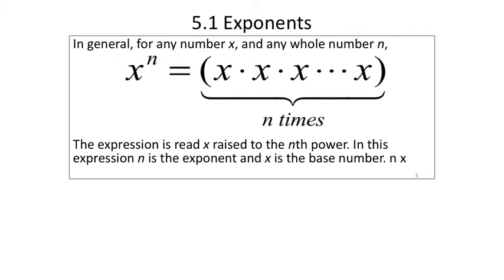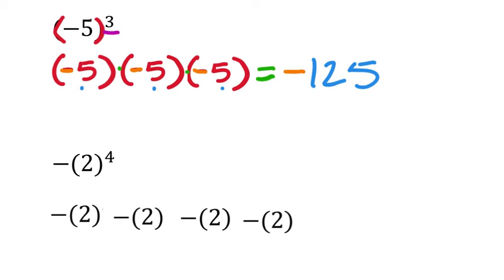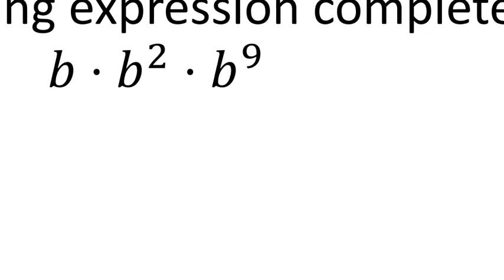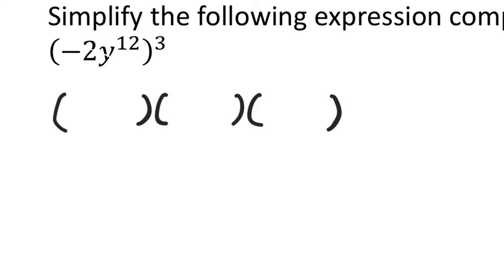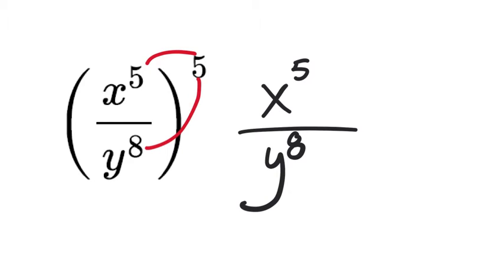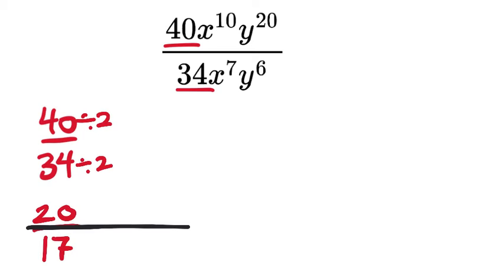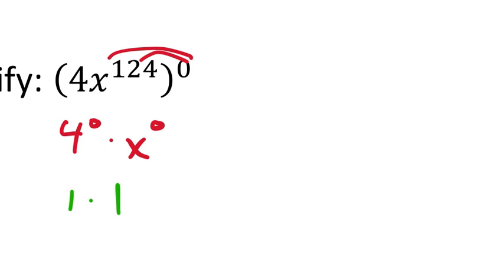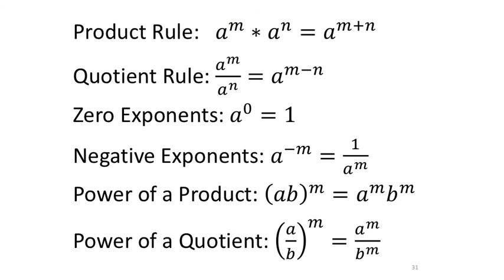Exponent Properties (MATH 990 Unit 5 Lesson 1)